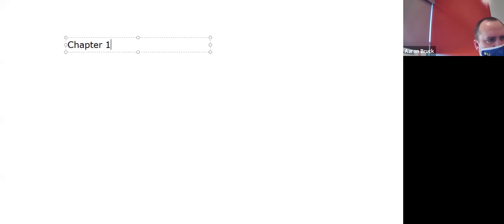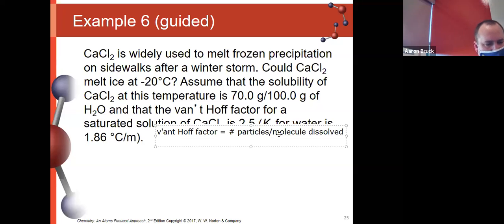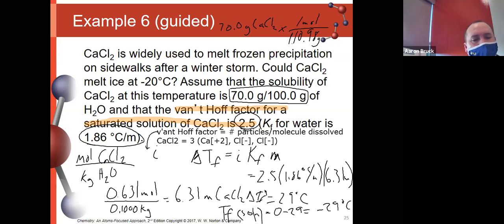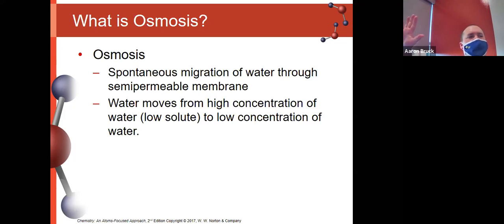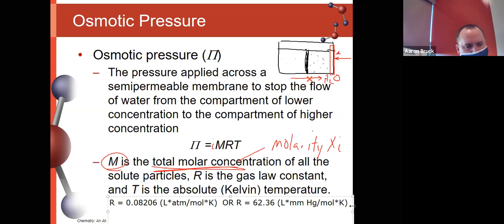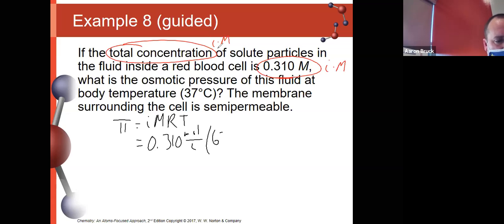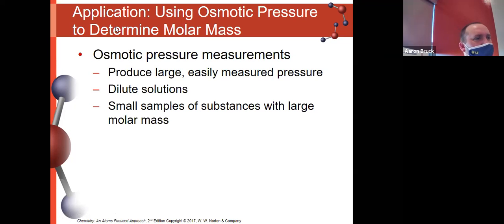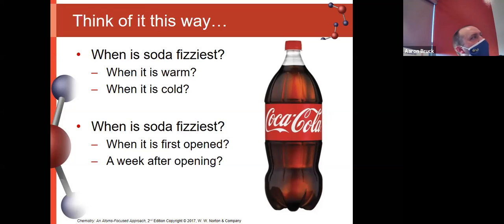Lecture 11-16-20: Finishing Colligative Properties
In this video, we conclude our Colligative Properties unit in Chapter 11 by looking at how freezing points and boiling points are manipulated by solute concentration.  We also get into osmosis, osmotic pressure, and reverse osmosis before ending with a discussion of gas solubility and Henry's Law.

Note: 2 calculation slides were cut for time from this lecture.  You can get my in-depth look at each through this supplemental lecture: